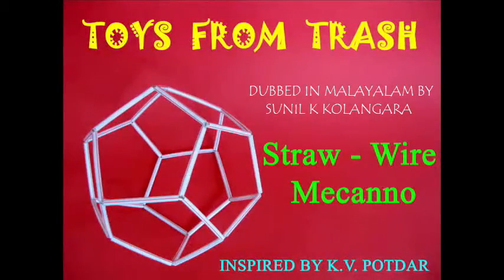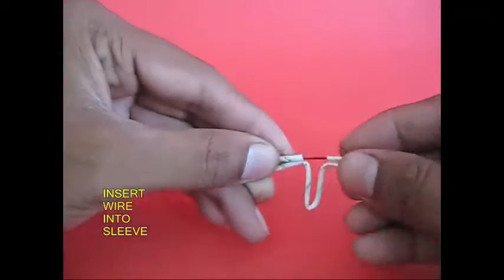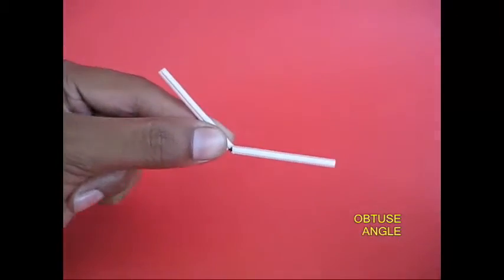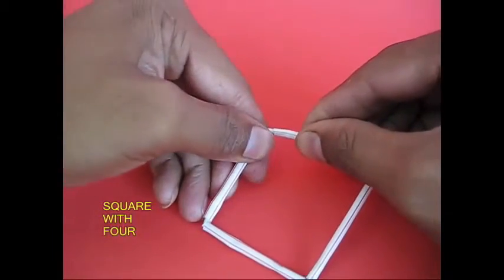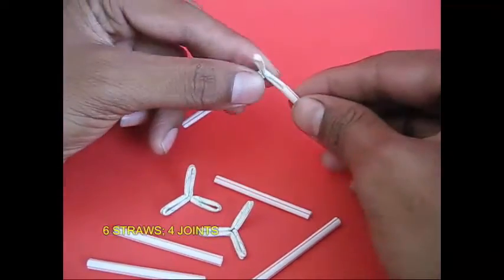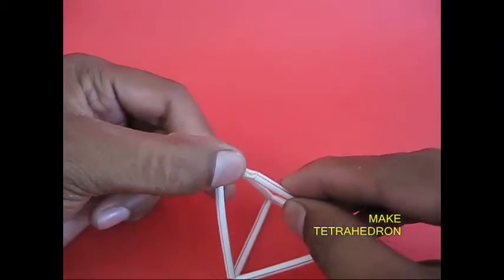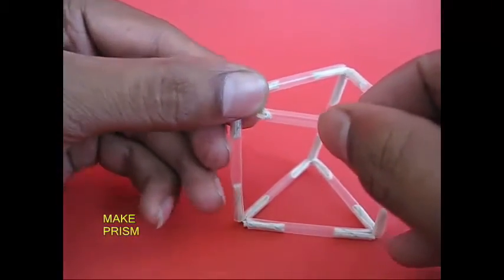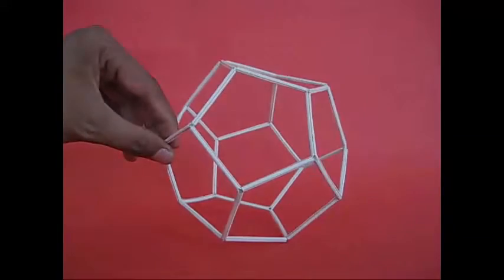STRAW WIRE MECANNO | Malayalam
This is a very simple Mecanno where stiff plastic straws are used as building elements and wire is used to make joints. You will need wire with a loose sleeve on the top. Take a piece of wire and bend it five times and then cut it. Insert the wire in the last sleeve and make a three petal flower. You can make several joints and cut straws of equal lengths.
Join two straws with a straight joint. You can bend it into an acute angle, right and obtuse angle. Join three straws and three joints to make an equilateral triangle. All the angles will be 60-degrees. With four straws make a regular square. Add one more straw to make a regular pentagon.
Assemble 6 straws and 4, joints of three to make a Tetrahedron. Tetra means four, hedrons means made of triangles. So you will have a 3-D structure made of 4 triangles. Because triangles are strong so the Tetrahedron is a very-very strong structure.
With 9 transparent straws and 6, joints of three you can assemble a Prism. Here the joints show very clearly.
Similarly with a joint of four at the top you can make a Pyramid. Then make a Cube and place the Pyramid on top of the Cube to make a House.